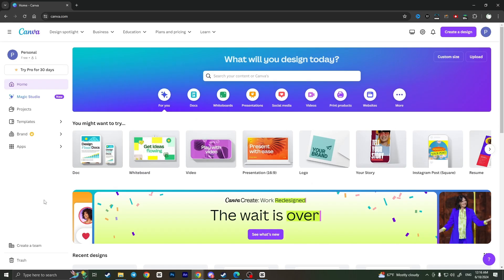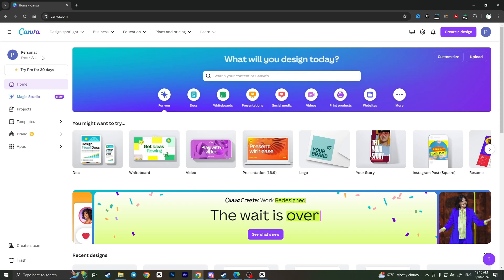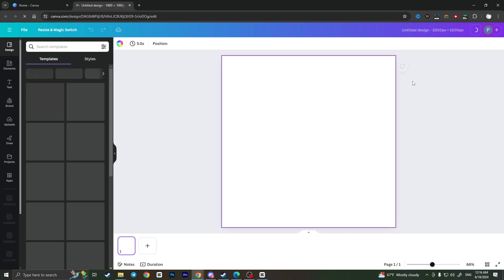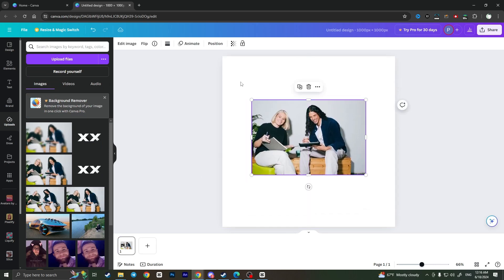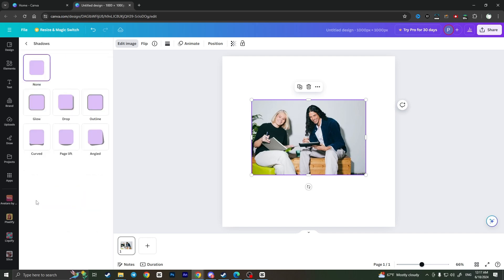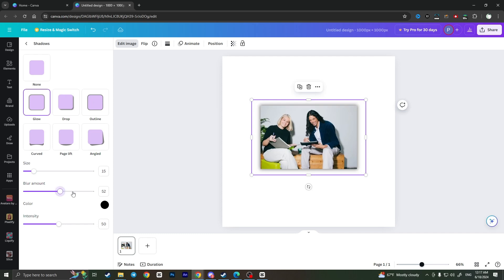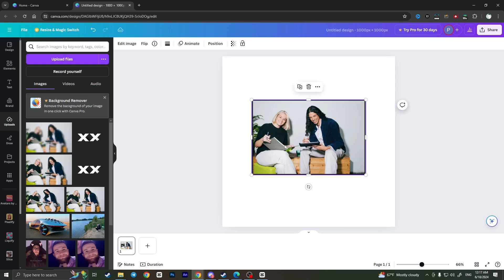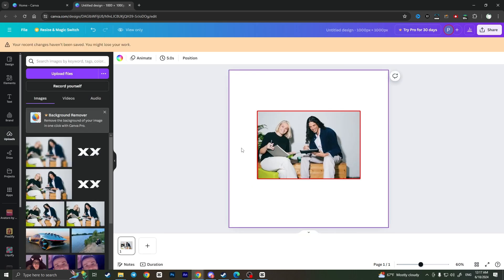How To Add Borders To Images In Canva (2024)